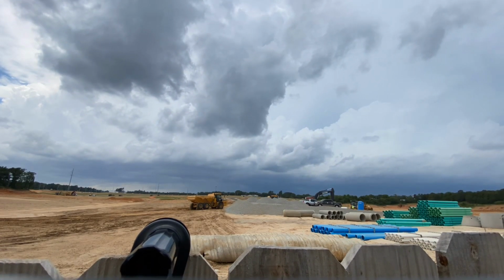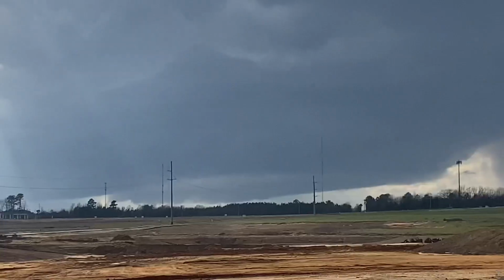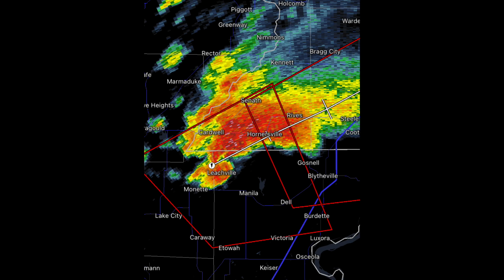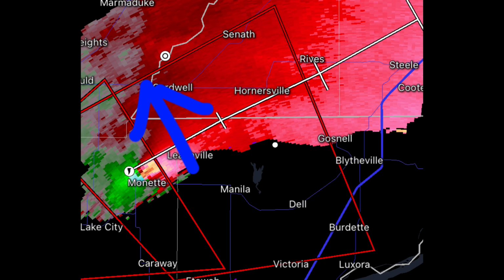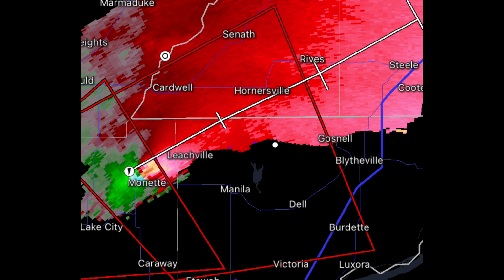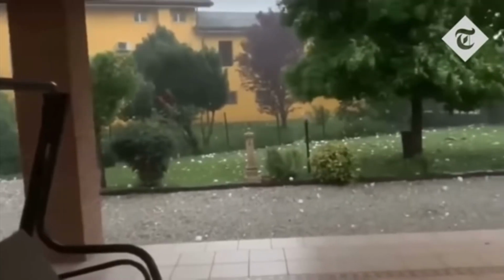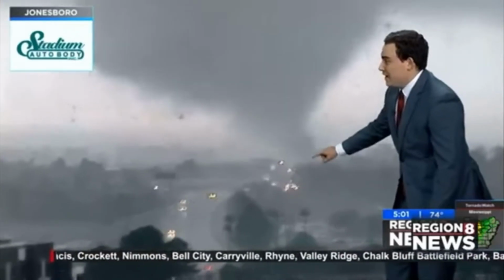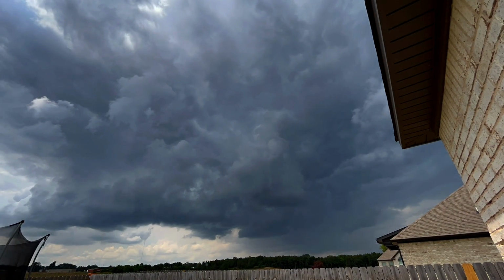A guide to Supercell Thunderstorms For Beginners